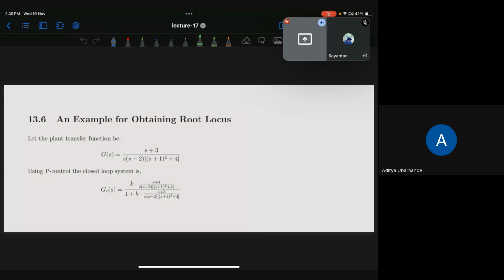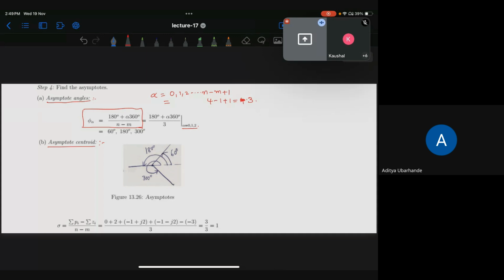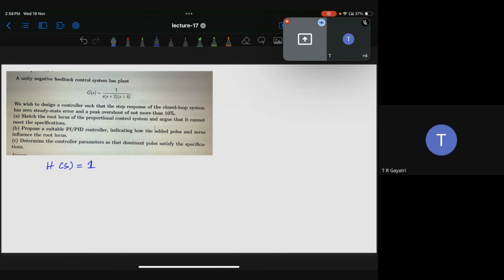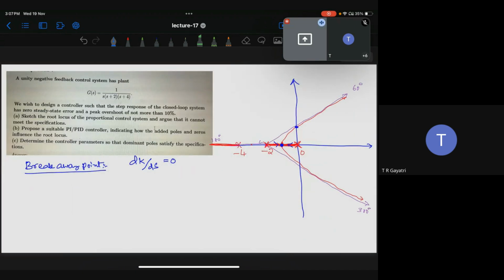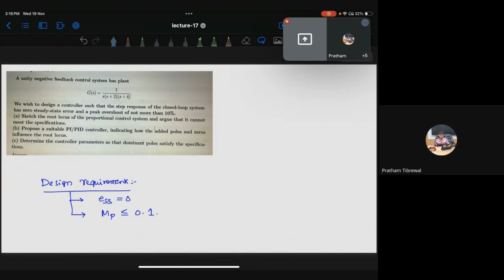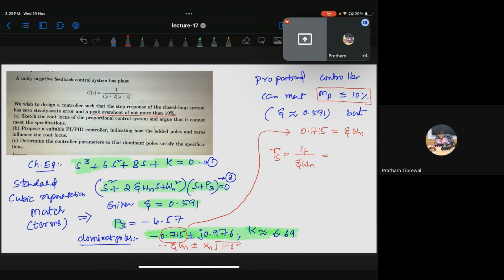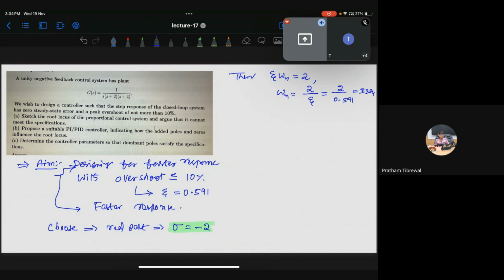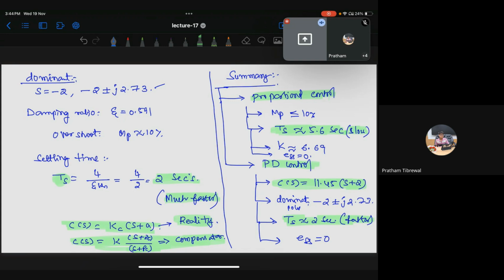B.S Control Engineering - Live Session ( 19.11.25)